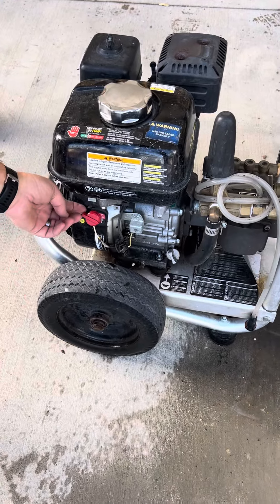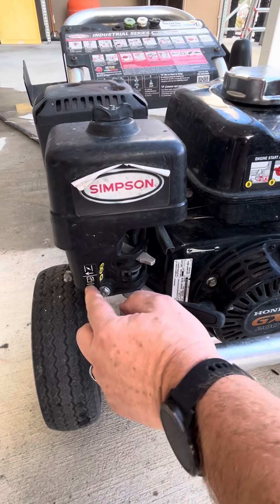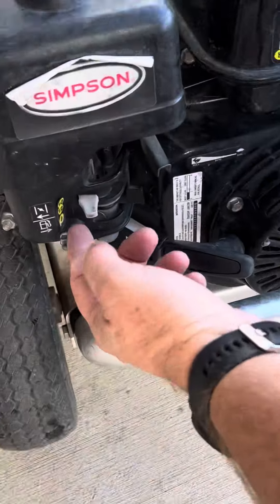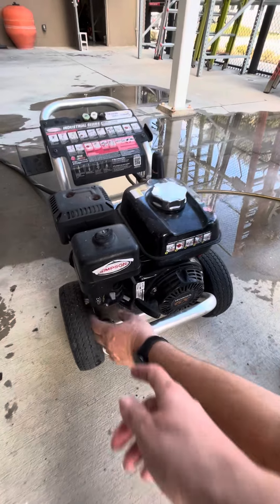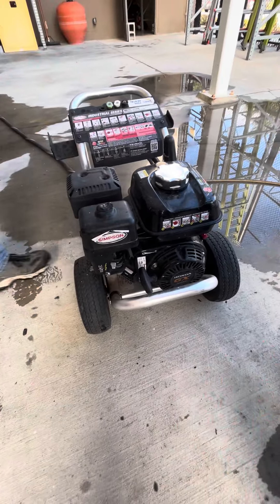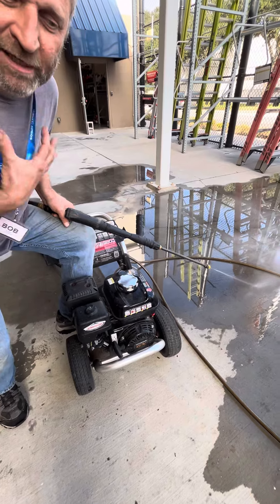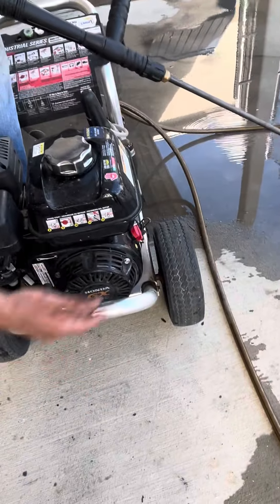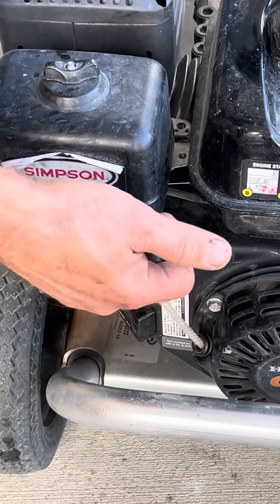How to crank up and start a water pressure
Demonstration on how to start a water pressure at Lowe’s